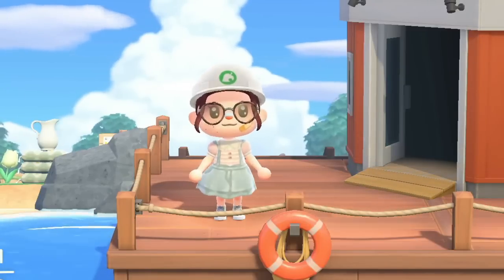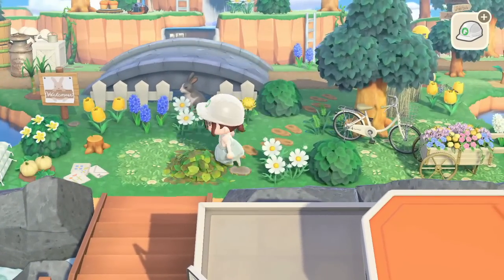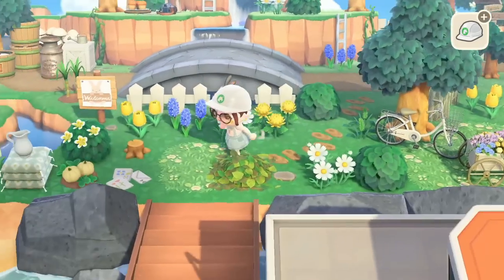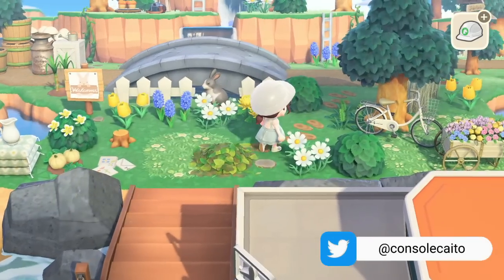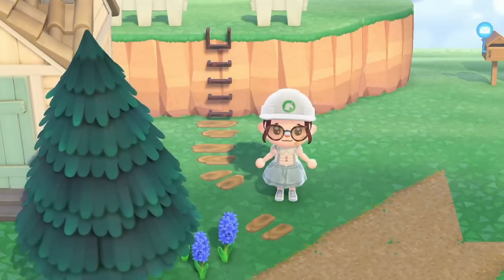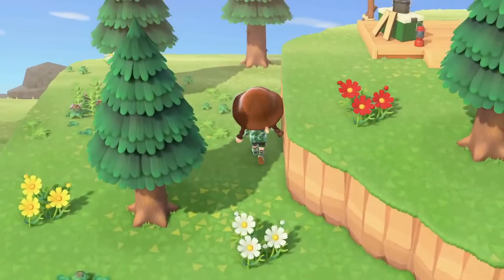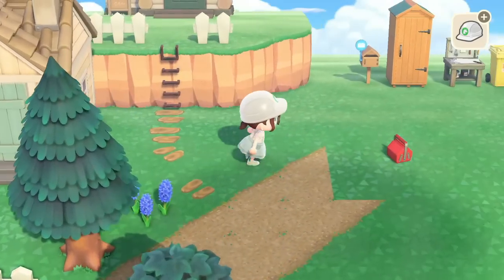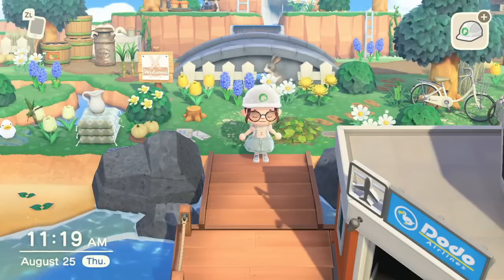A new island theme???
In today's video I'm discussing my new island theme and doing a little island update about all three of my current islands. Hope you enjoy!

custom codes
All patterns are listed on my Pinterest!!!

Caito
5184 Caldwell Mill Road
Suite 204-262

my setup
capture card

music
track: "twice the feels but lofi"